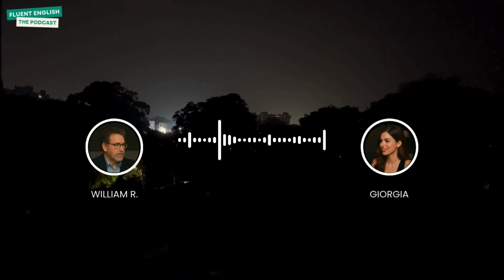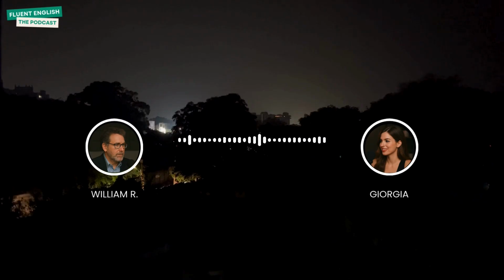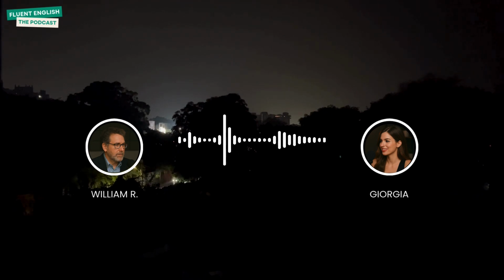Train Your Brain to Speak English Without Thinking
Do you overthink every sentence before speaking in English?
Do you translate in your head and then freeze?

In this powerful podcast, Giorgia and Adom reveal how to TRAIN your brain to speak naturally, automatically, and without hesitation.

You will learn:
✅ How to stop translating in your head
✅ How to build “automatic English pathways” in the brain
✅ Shadowing, input method, micro-sentences
✅ How to respond instantly like native speakers
✅ Daily exercises to speak English without thinking

Perfect for beginners, intermediate learners, and anyone wanting to sound fluent.